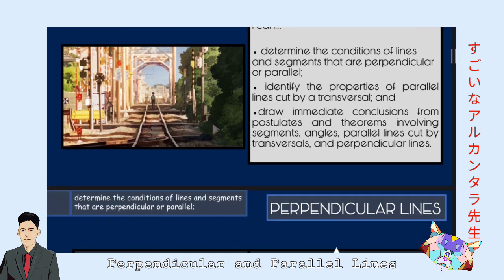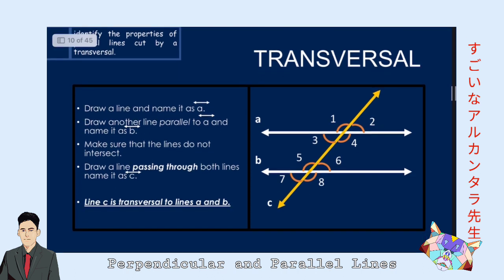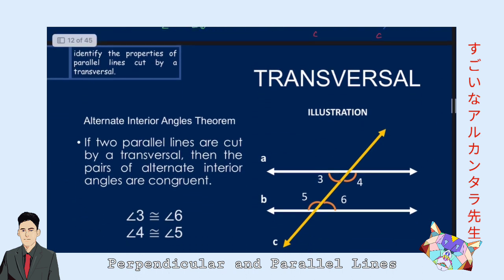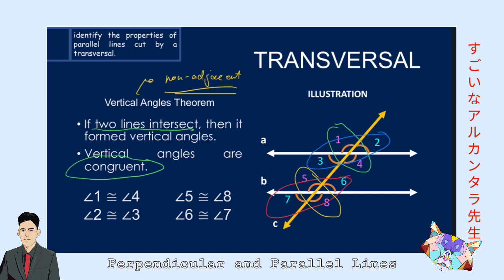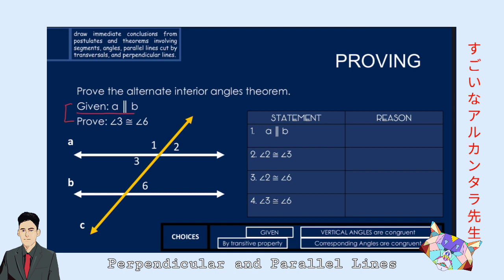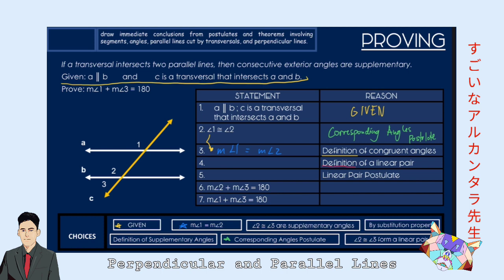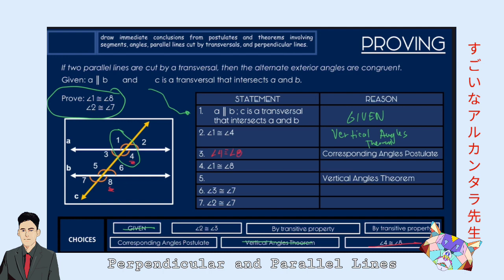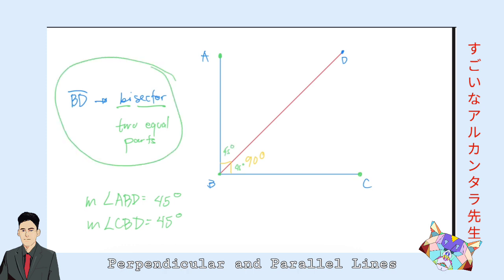Perpendicular and Parallel Lines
ft. bisectors